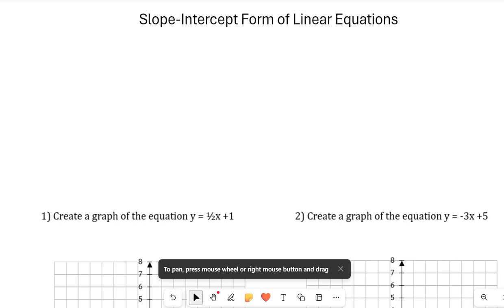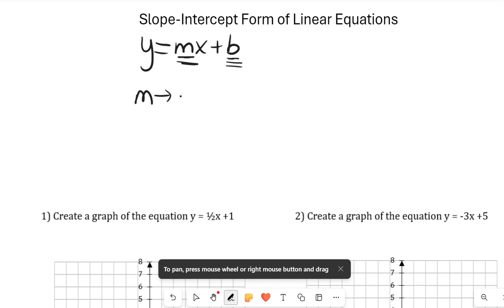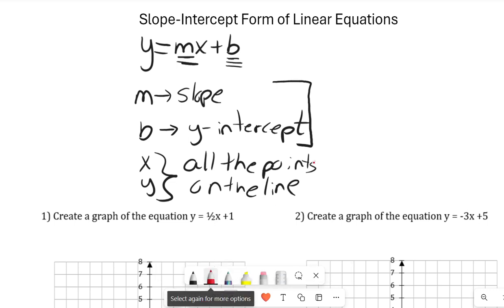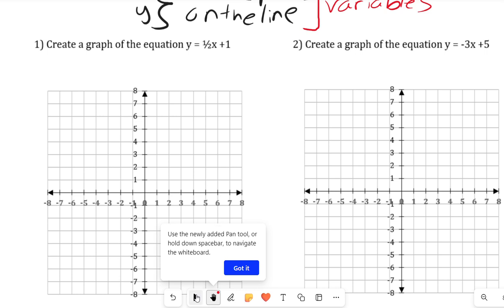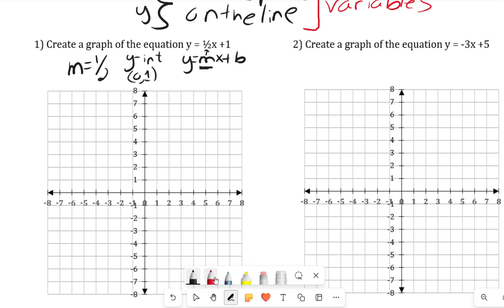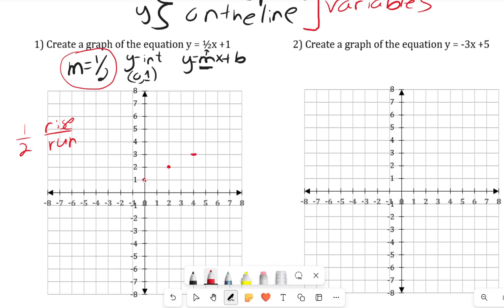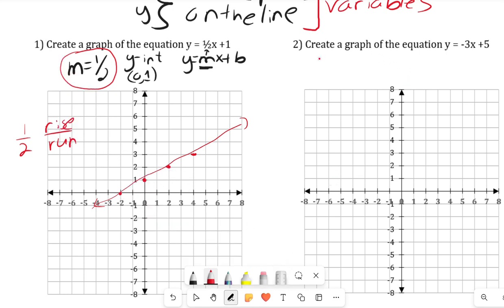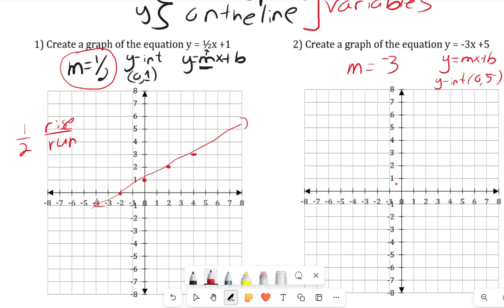slope intercept form